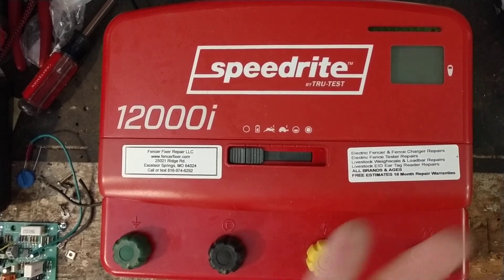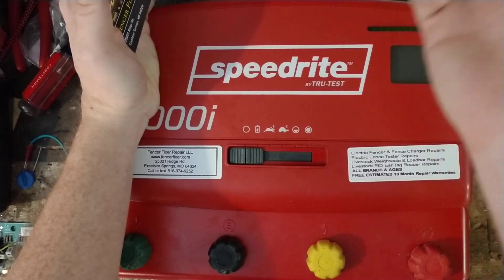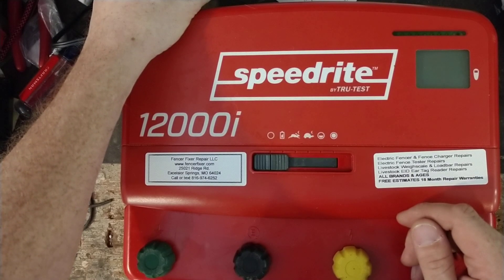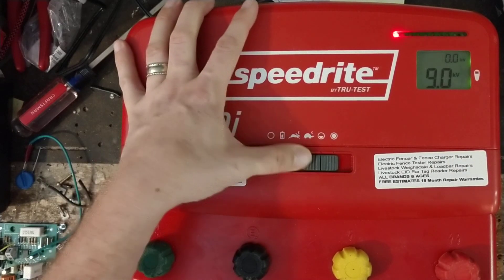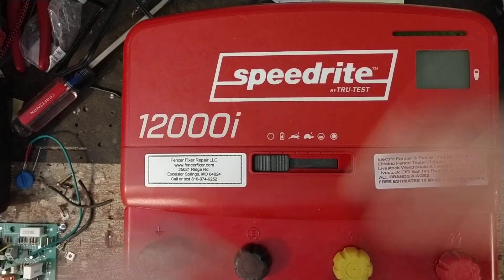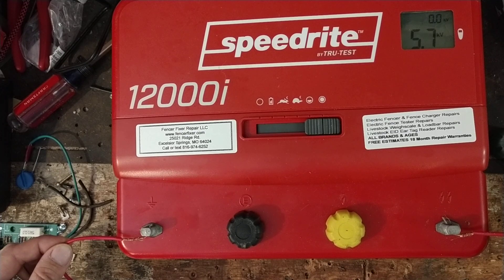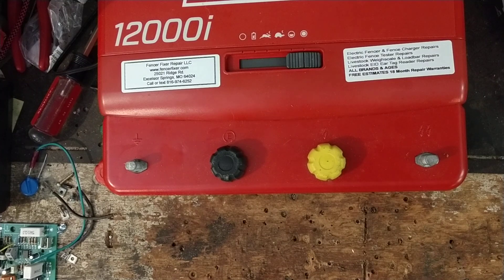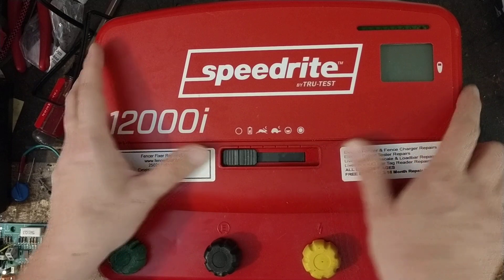How does a Speedrite 12000i or Stafix X12i Fence Charger Work? | Speedrite 12000i Stafix X12i Repair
This is a video we did showing how does a Speedrite 12000i or Stafix X12i works. This Speedrite electric fence charger came into is from a customer and we did a repair on for it.  This is a pretty good unit, they do have their issues, but are still better than some of the cheaper brands out there.